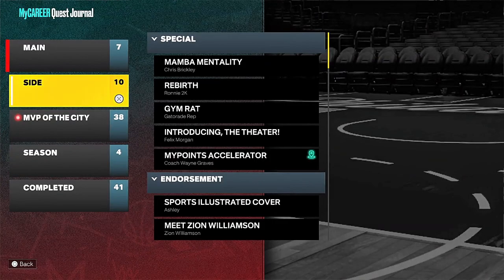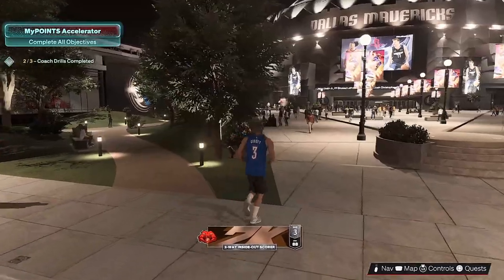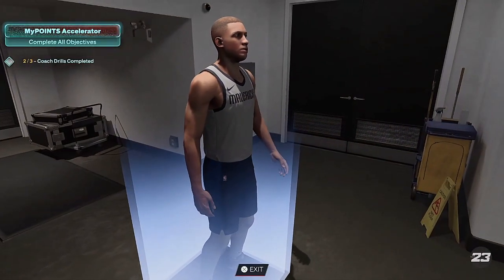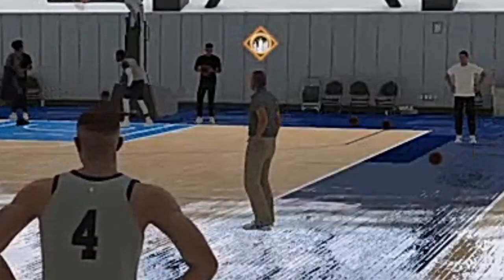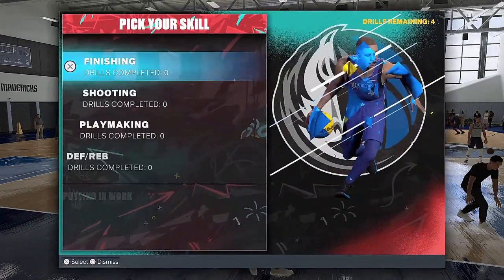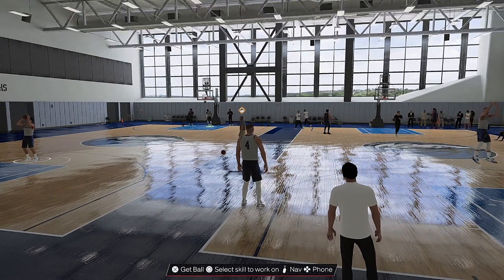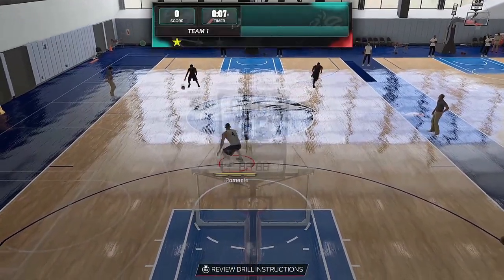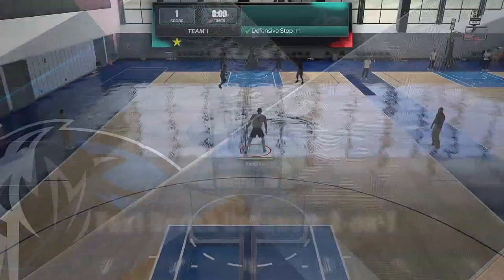HOW TO FIX COACH DRILLS QUEST IN NBA 2K23 (EXPLAINED)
Coach drills bug
coach drills glitch in nba 2k23 next gen PS5